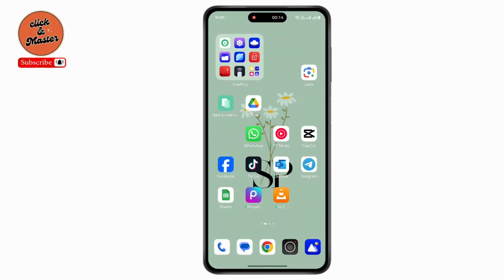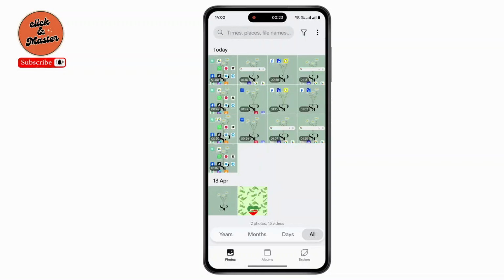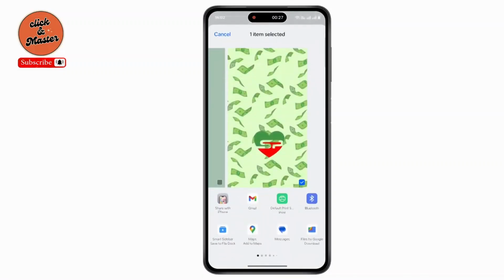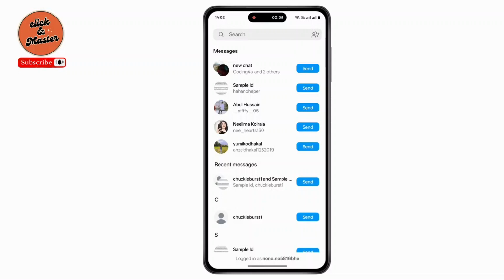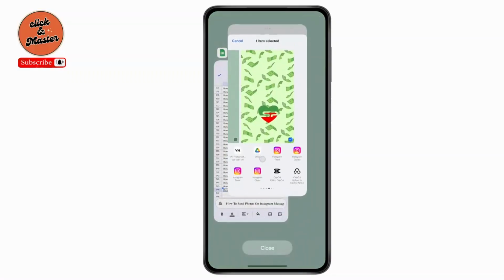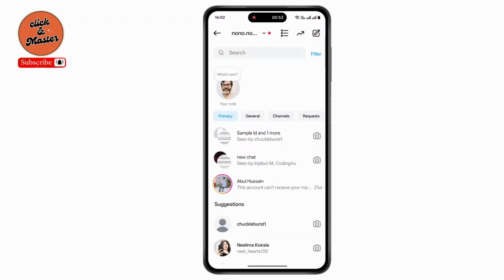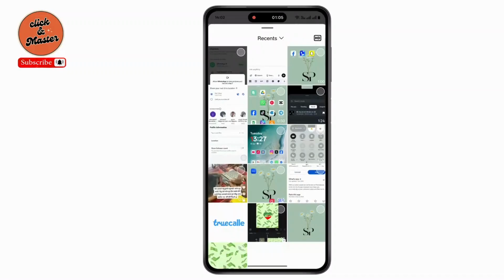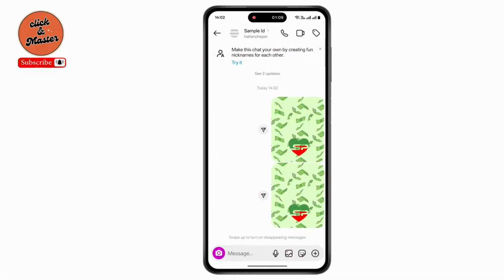How To Send Photos On Instagram Message DM ?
Welcome to our step-by-step guide on "How To Send Photos On Instagram Message DM"! If you're looking to share photos privately with friends or followers on Instagram, this video is perfect for you. We'll walk you through the process of sending photos via Instagram Direct Message (DM), whether you're using the mobile app or the desktop version. Learn how to send images quickly, organize your photos, and share them seamlessly on Instagram.

In this video, we will show:

How to send photos on Instagram DM

How to send pictures in Instagram messages

Step-by-step guide to share images in Instagram DM

Tips for sharing multiple photos on Instagram DM

How to send pictures on Instagram chat

Sending photos privately through Instagram DM